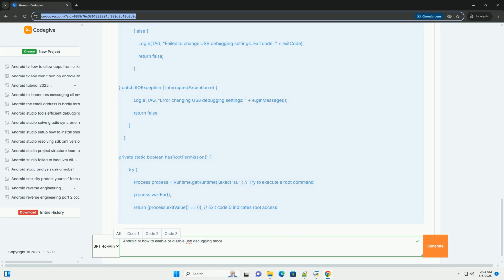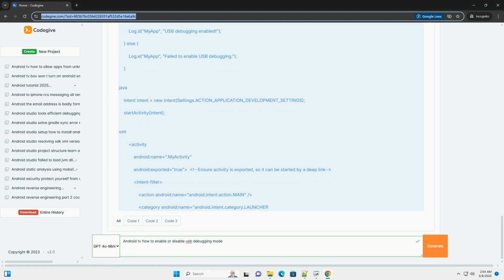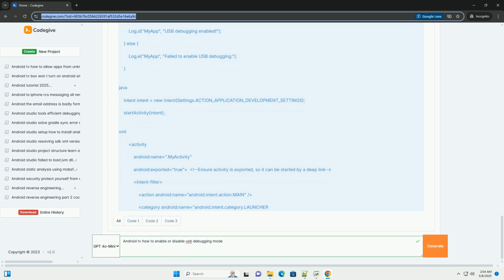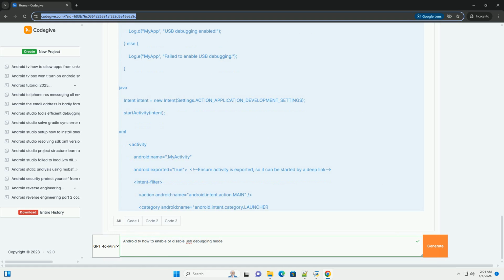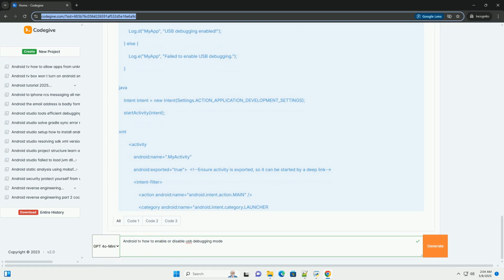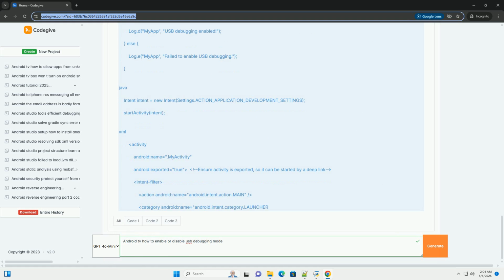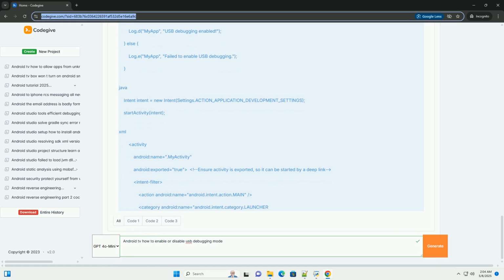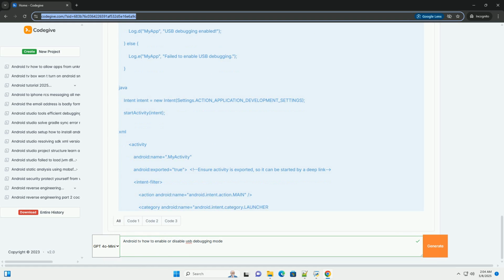Android tv how to enable or disable usb debugging mode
enabling and disabling usb debugging on android tv: a comprehensive guide

usb debugging is a crucial feature for android tv developers and enthusiasts. it allows you to connect your android tv device to your computer and use android debug bridge (adb) to perform various tasks like:

*   **installing and uninstalling apps:**  deploying your custom-built apps for testing.
*   **debugging your app's code:**  stepping through code, setting breakpoints, and inspecting variables.
*   **accessing the shell:**  executing shell commands directly on the device.
*   **taking screenshots and recording screen:**  for documentation, presentations, or debugging ui issues.
*   **flashing custom roms (advanced):**  for experienced users who want to customize their tv's os.

this tutorial will cover how to enable and disable usb debugging on your android tv device, focusing on both manual (through the settings menu) and programmatic (using code) methods. we'll also discuss the security implications and best practices.

**i. enabling/disabling usb debugging via settings menu (the standard method)**

this is the most common and straightforward method to enable usb debugging. however, the exact steps might vary slightly depending on your android tv manufacturer and android version.

**steps:**

1.  **enable developer options:**

    *   by default, developer options are hidden. you need to unlock them.
    *   go to **settings**.  this might be represented by a gear icon.
    *   look for **device preferences** or **about** (depending on your tv's ui).
    *   scroll down to the **build number** and select it repeatedly (usually 7-10 times) until you see a toast message that says "you are now a developer!" or "developer options are now enabled!".  if you have set up a pin/password, you may be prompted to enter it.

2.  **navigate to developer options:**

    *   now that developer options are unlocked, go back to the main **settings** menu.
    *   you should see a new option called * ...

Android TV
 USB Debugging
 enable USB Debugging
 disable USB Debugging
 Android TV settings
 developer options
 USB debugging mode
 Android debugging
 TV USB settings
 enable developer mode
 disable developer mode
 Android TV tips
 troubleshoot USB debugging
 USB connection settings
 Android device management